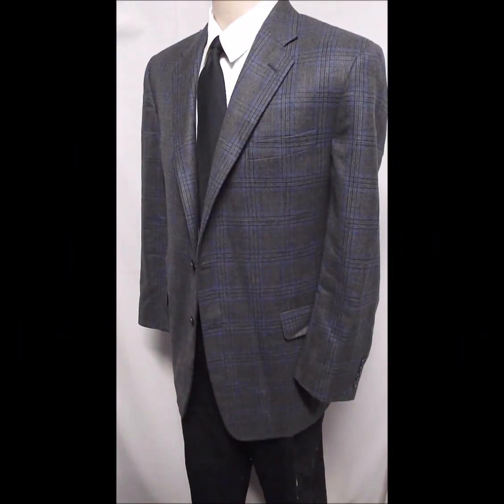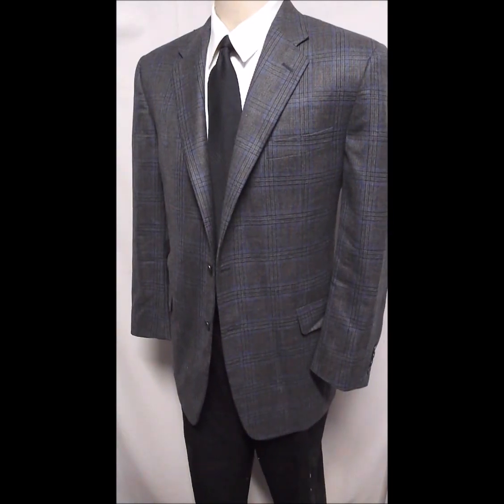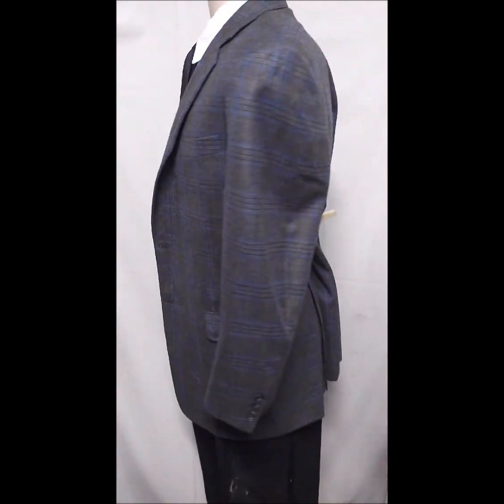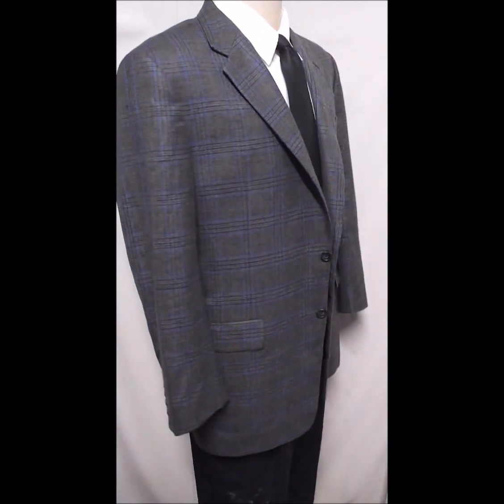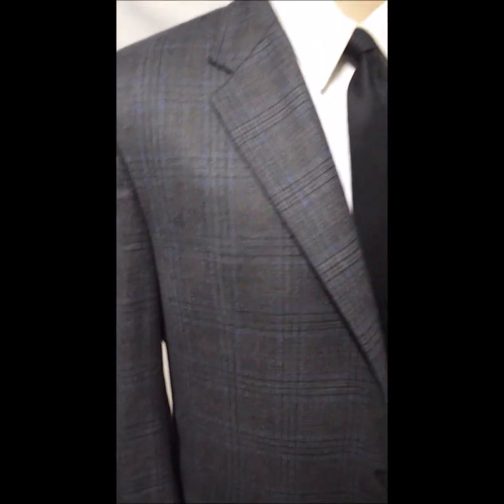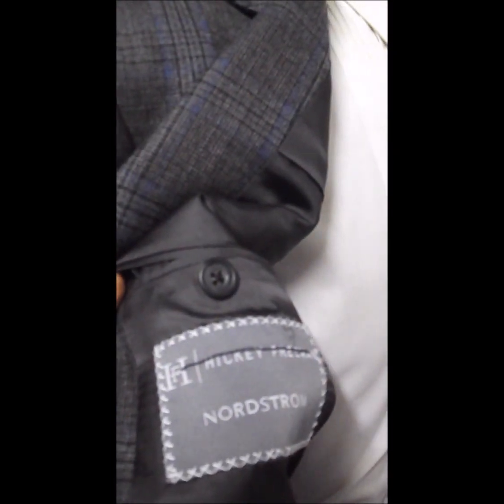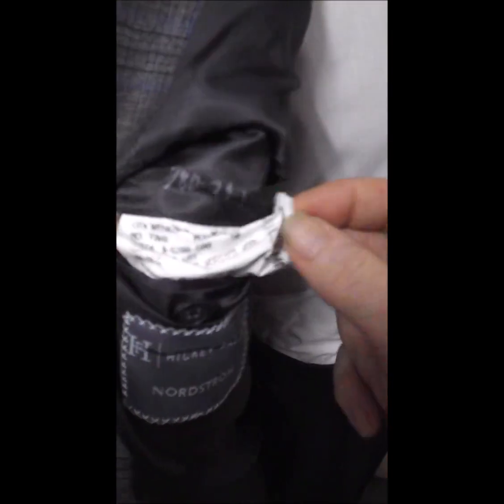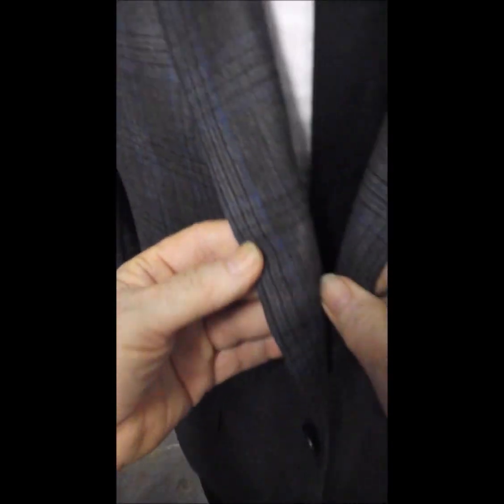D23 DAVIS23 L HICKEY NORDSTROM SPORT COAT 24" ARMS BLAZER JACKET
CHEST 49", LENGTH 33 1/2"